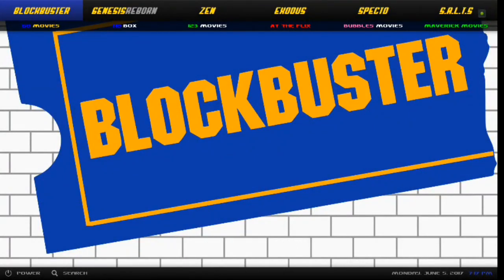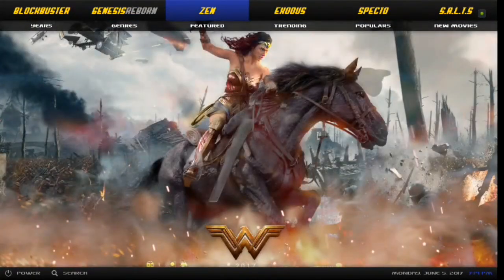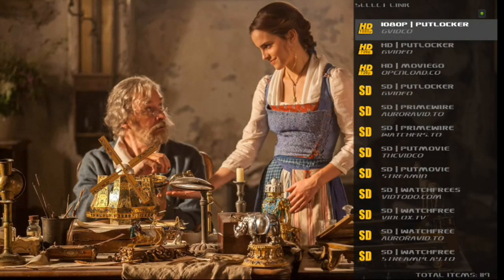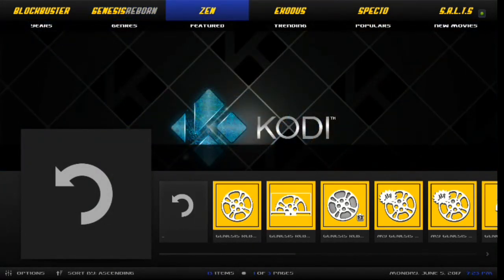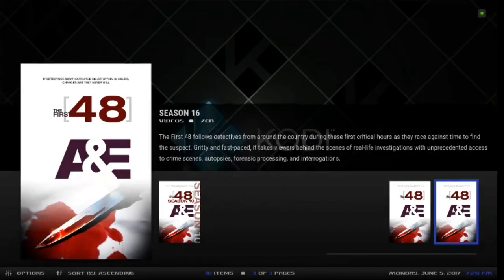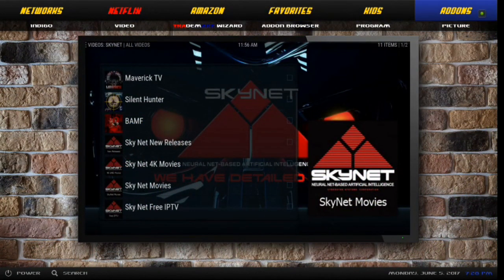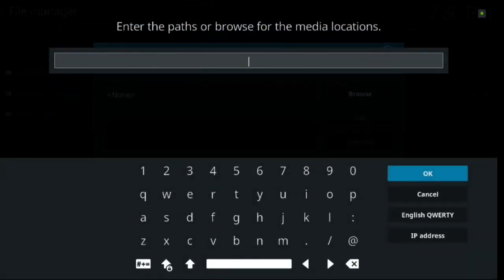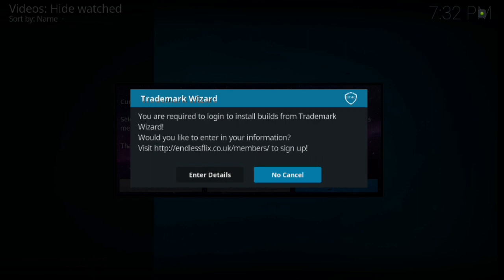THE BLOCKBUSTER BUILD FROM TRADEMARK FOR KODI 17.3 KRYPTON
Tutorial on how to download The Blockbuster Build from Trademark.!

THE BLOCKBUSTER 17 BUILD BY TRADEMARK IS A EMAIL AND PASSWORD REGISTRATION BUILD. REGISTER FOR FREE DOWN BELOW: